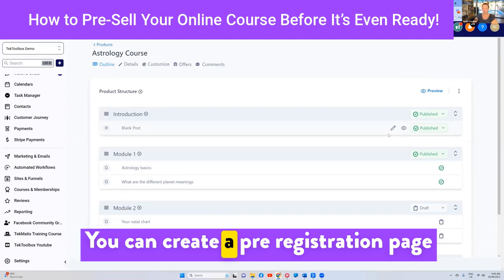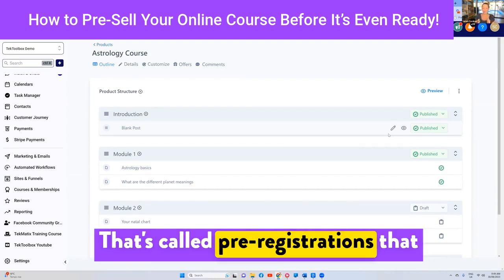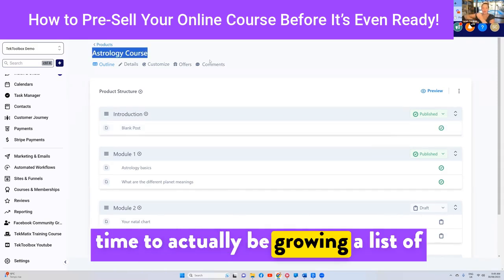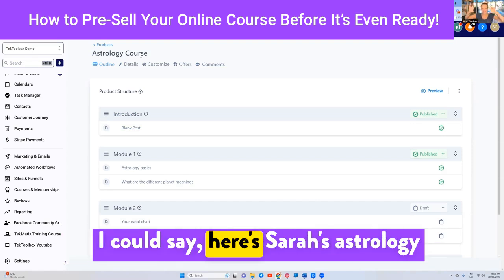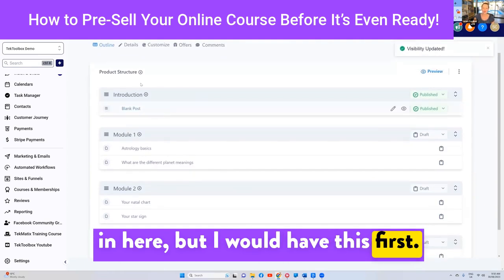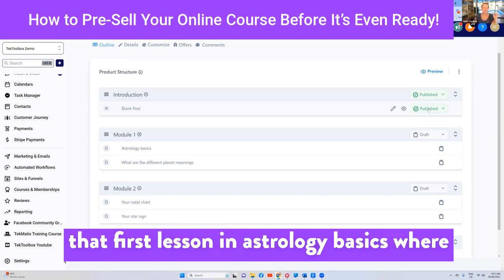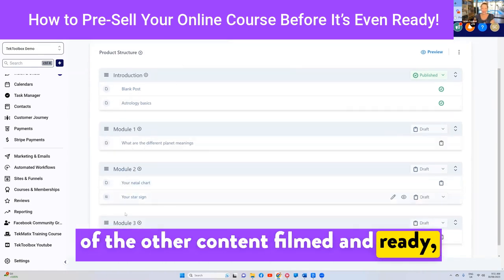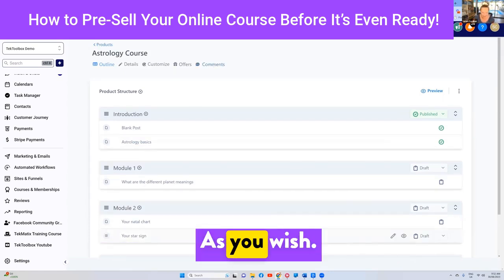How to Build Audience Interest & Collect Leads Before Your Course is Ready with Tekmatix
If you're building a new course, you don’t have to wait until it’s complete to start building interest and growing an audience. Here’s a brilliant strategy for building excitement and a potential customer list before your course is finished:

👉 Reflect today: Are you using your course creation time to gather interested leads?

Here’s how to get started with pre-selling and pre-registration:

𝟭. Create a Simple Pre-Registration Page
Set up a landing page with something like, “Sarah’s Astrology Course Coming Soon! Enter your details to get notified when it’s ready.” You’re capturing interested leads who’ll get first access to updates and, eventually, the full course.

𝟮. Offer a Sneak Peek Lesson
Upload an introductory video or a “first look” lesson. This gets your audience excited and gives them a taste of what’s to come, building anticipation. Even if the full course isn’t ready yet, they’ll see the value and quality of your content.

𝟯. Announce the Launch to Your List
When the course is ready, email your pre-registrations with an invitation to buy. They’ve been following along, getting excited, and are primed to make a purchase as soon as you’re ready.

💡 Ready to master pre-selling and fill your course before it’s live?